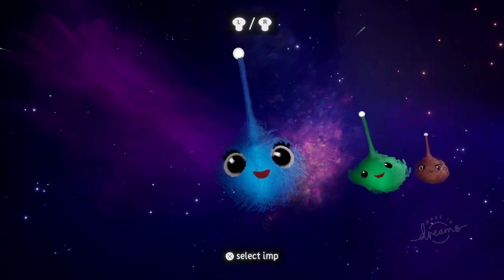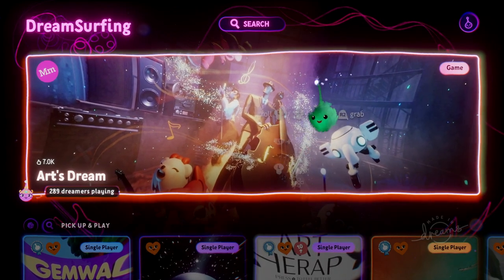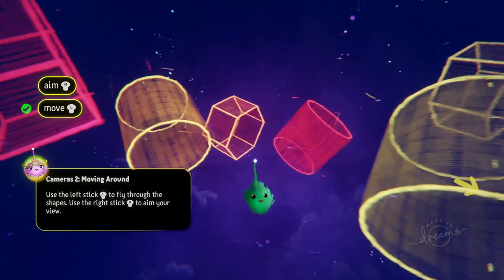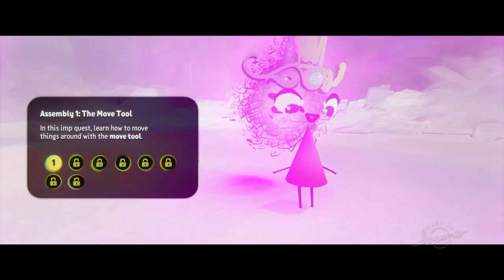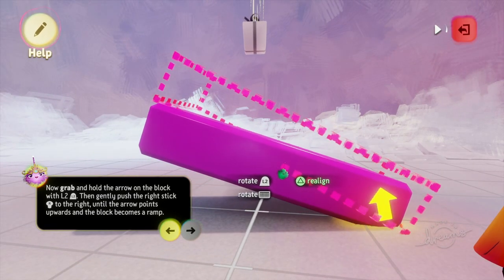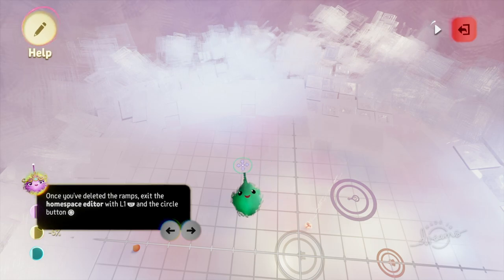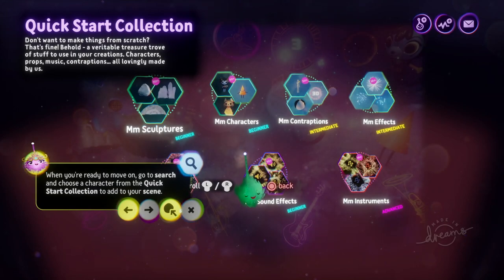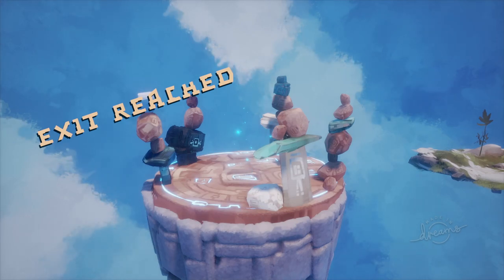Dreams PS4 Introduction Guide Part 1 - Moving and placing items, camera movement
Our Dreams PS4 introduction is Part 1 in our Dreams guide and it will give you a glimpse of how the game works, including tutorials on moving and placing items and camera movement.

Dreams on the PS4 kicks off with the selection of your Imp, which will be your curser character for you game. It makes for a good introduction and leads into camera movement and how you move the Imp, which is essential for making games in Dreams. Once you’ve mastered this, you’re going to want to know more about moving and placing items and objects within the game world setting and there’s a sizeable section on this in the tutorial, which should give you enough knowledge to create your very own 3D platform level.

You can read more about Dreams PS4 or with the official Media Molecule Twitter

Remember to hit that like button and share our Dreams PS4 introduction, moving and placing items and camera movement video on Facebook, Twitter, Google+, Pinterest or any other social media channel you use. This is part of our wider Dreams guide on YouTube that will include a more tutorial videos, hints and tips to help you to get the most out of the game creation platform, whether you’re looking to make a racing game, first person shooter or 3D platform game.